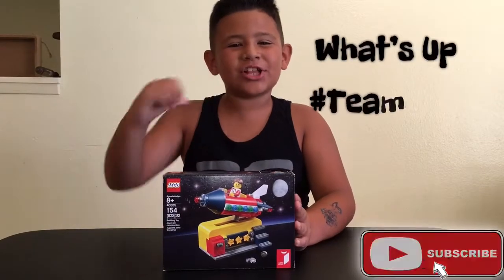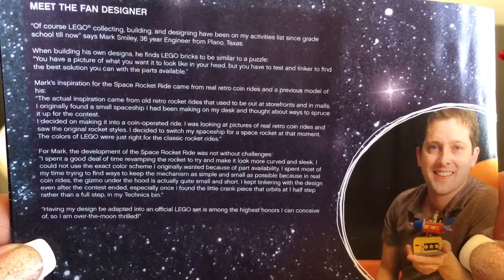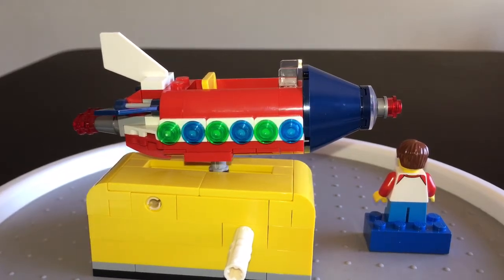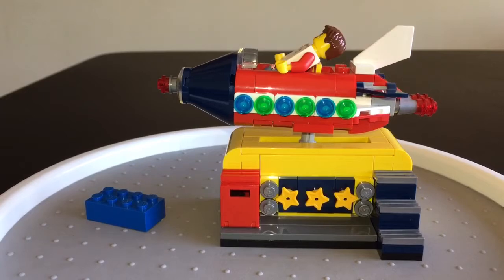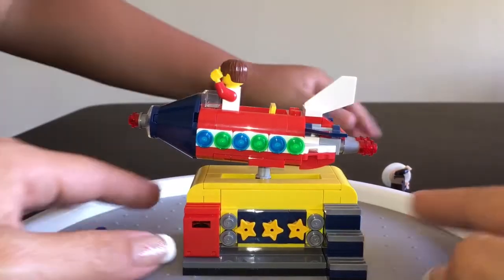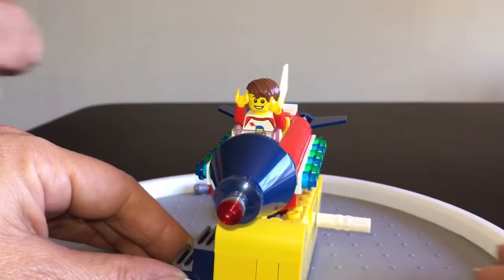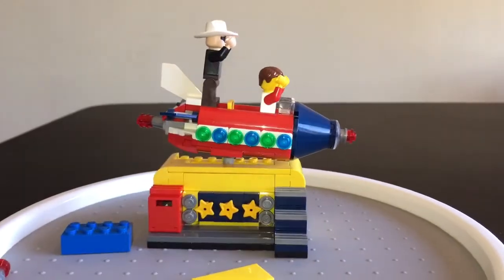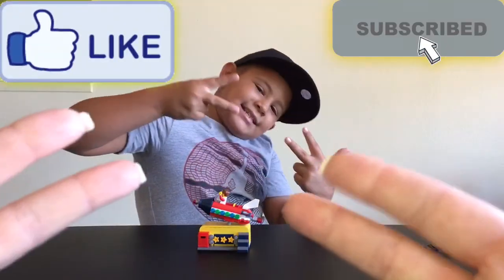🚀2019 Lego Ideas Space Rocket Ride Review. 40335🚀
WE DID NOT DISABLE OUR COMMENT SECTION. YT DID TO PROTECT MINORS FROM INAPPROPRIATE COMMENTS. WE HOPE TO ONE DAY GET OUR COMMENT SECTION BACK. 😪

We scored this set on OfferUp for $20. We LOVE IT. We give it an A grade!

Please check out this Video of Gio opening 18 of The 2019 Lego Disney Series 2 CMF’s-

Please check out these two videos where we open 20 of The Lego Movie 2 CMF blind bags-

Please check out some awesome Lego City set reviews here-

Please remember, it’s much easier being kind than spreading negativity. Throw Kindness around like it’s confetti! 🎉🎊
Thank you